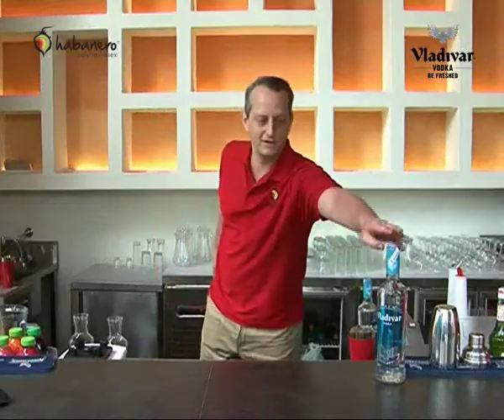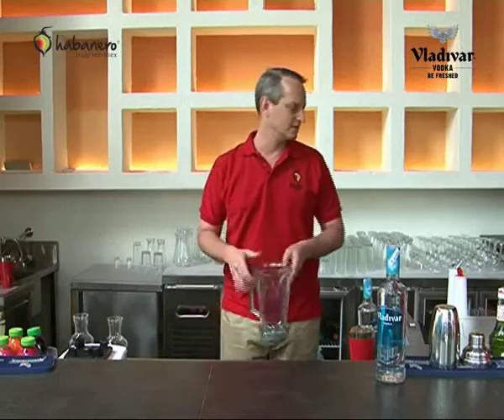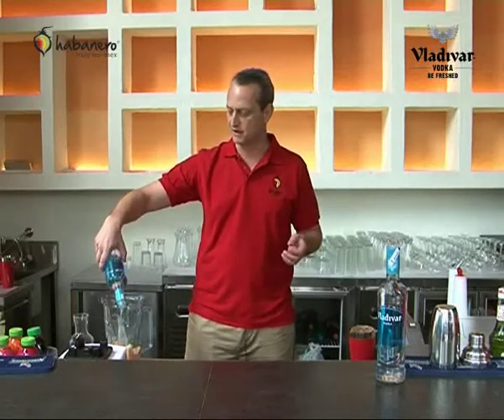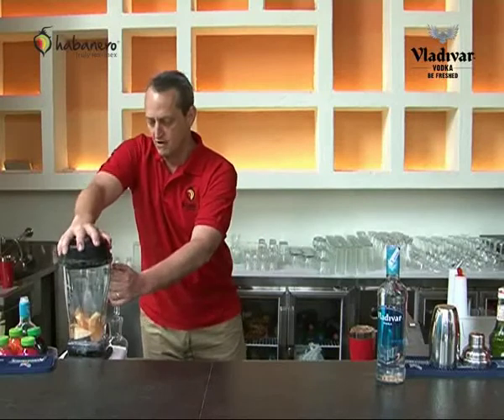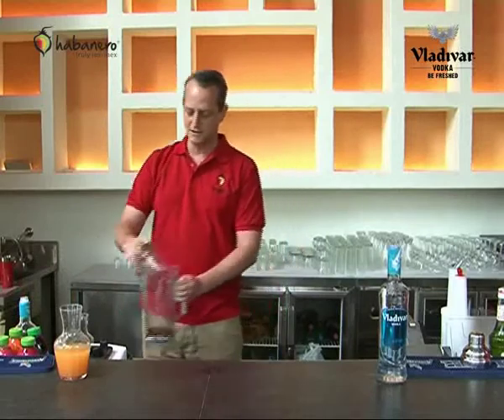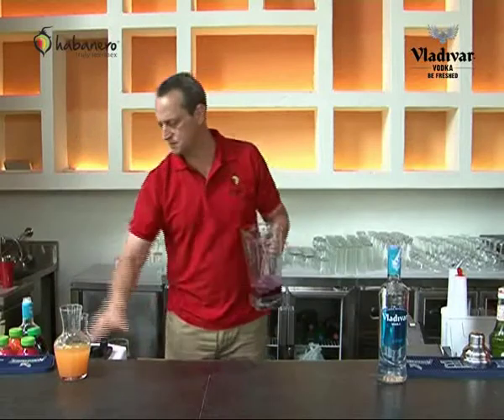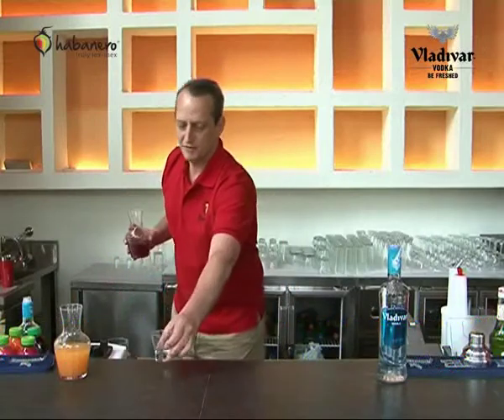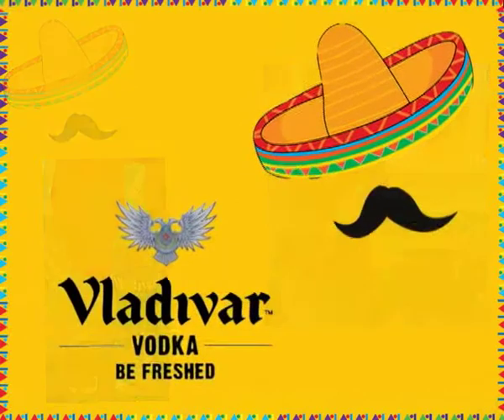Valdivar Cocktail _ 1